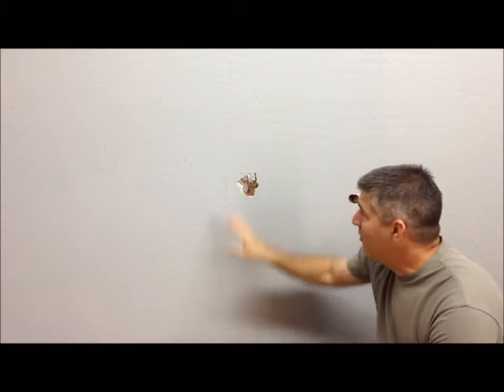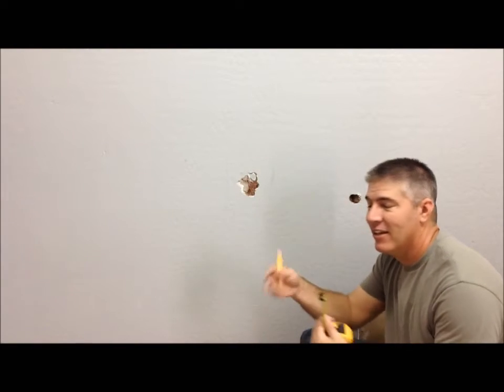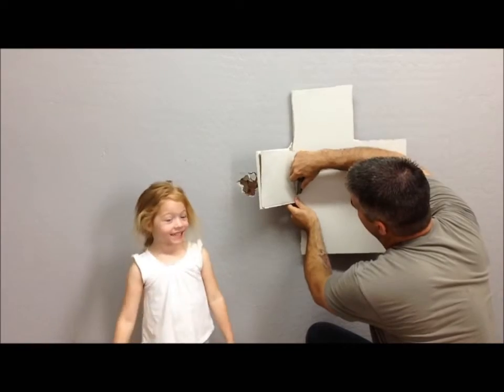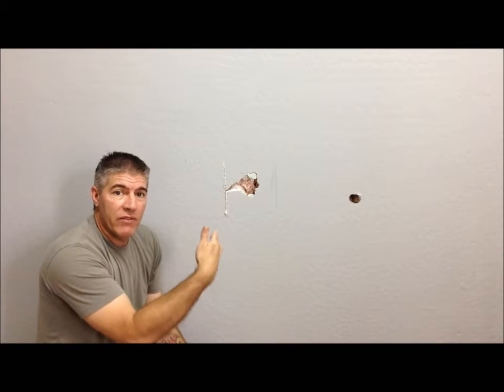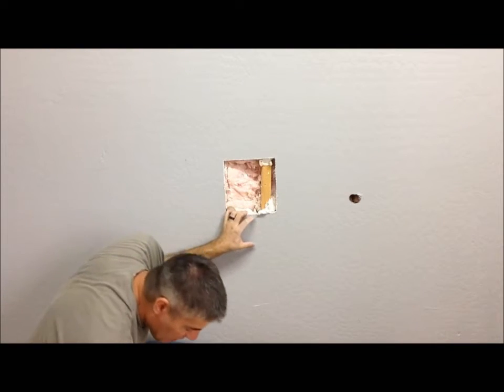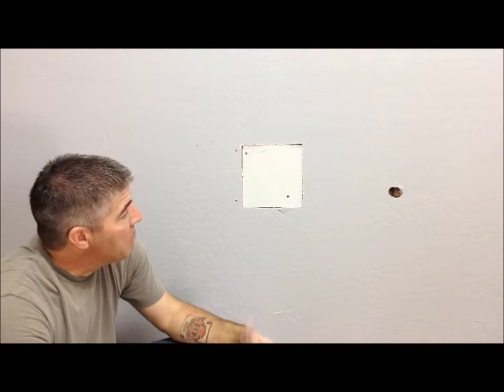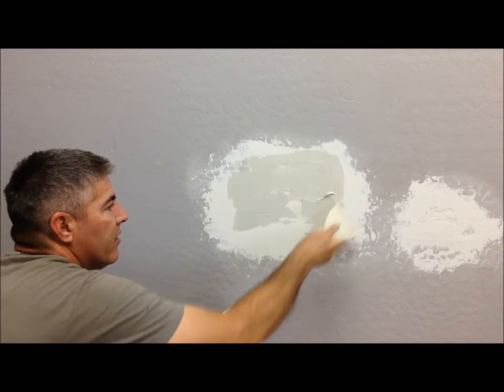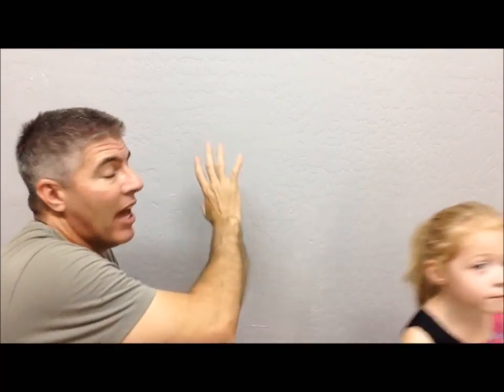DIY : Easy way to do repair a hole in the wall / Drywall patch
This is the first of a series of videos I will be making to show what I feel is the simplest and most cost effective way to complete that "DIY TO DO" list. It  is not the best way but its an easy way to fix a hole in the wall without paying a lot of money and without having to take  all the extra steps.. I know its a long video but I just couldn't edit out all the outtakes. It was just to cute!!